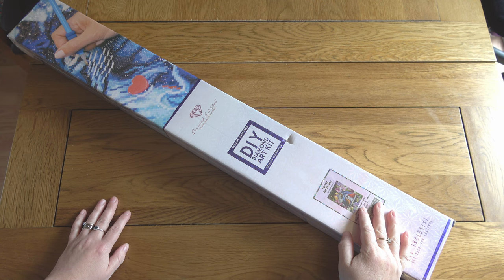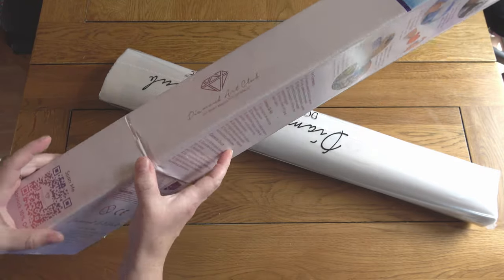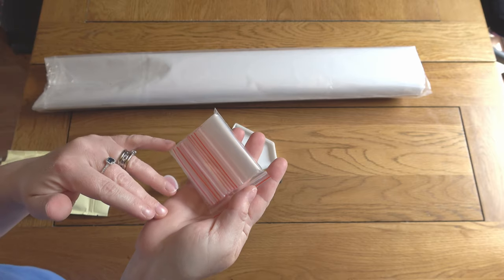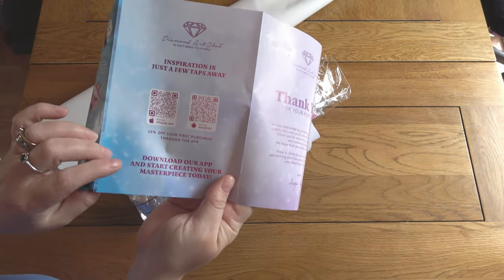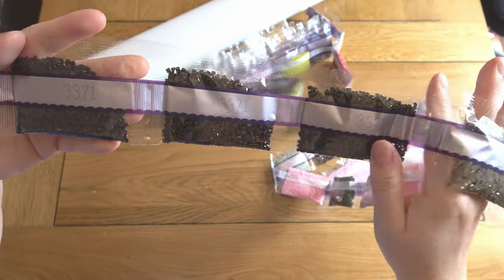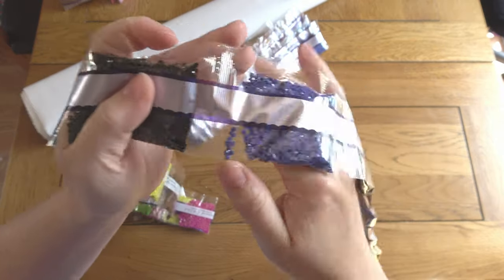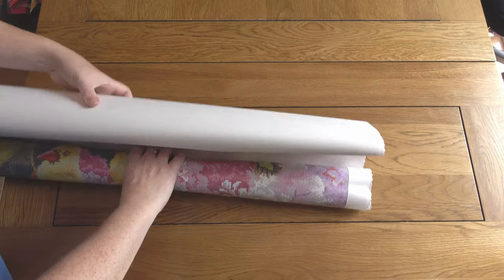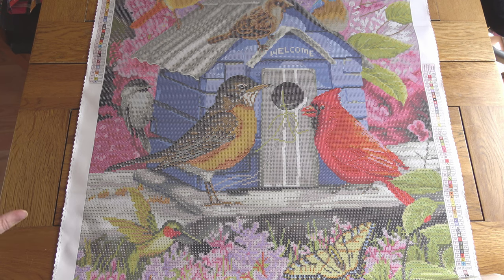Diamond Art Club Sneak Peek - Spring Birdhouse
Today I am bringing you this sneak peek from Diamond Art Club. Spring Birdhouse is releasing tomorrow, August 26th. It's a really beautiful painting full of bright colours and lovely, Spring-like themes.